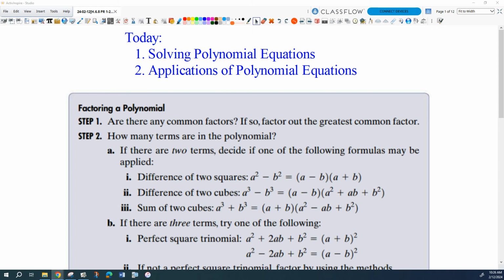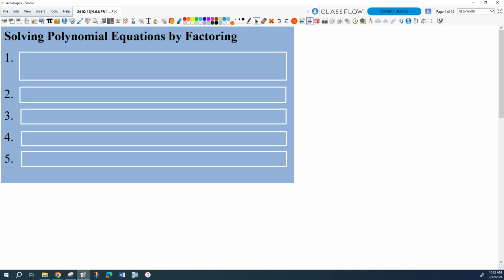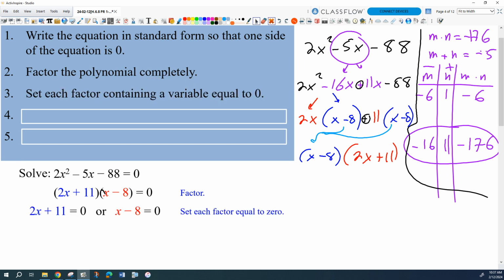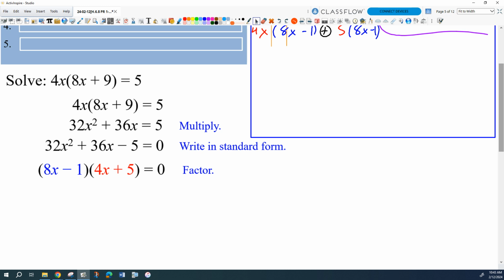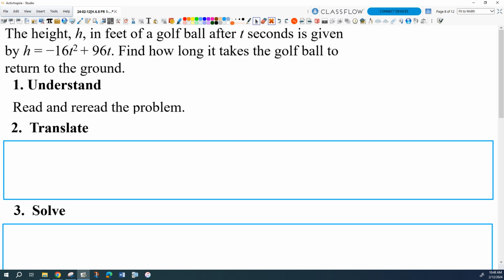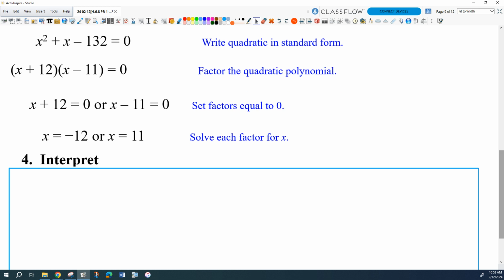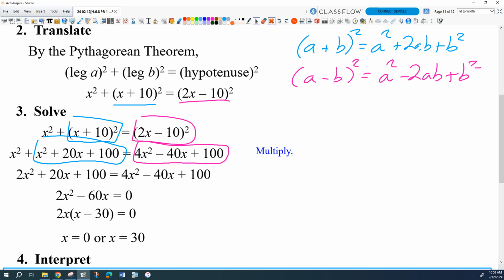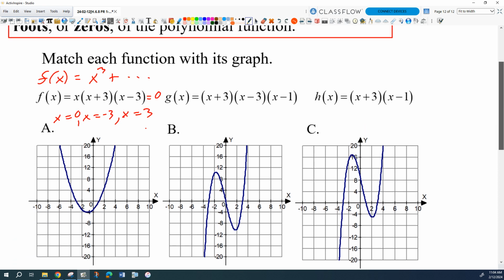24-02-12[H.6.8 PR 1-2] Solving Polynomial Equations